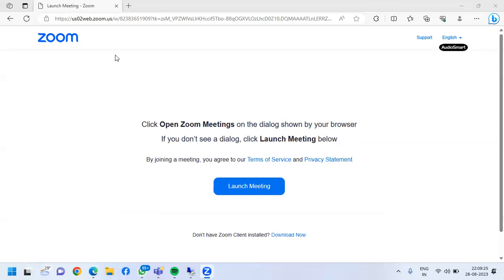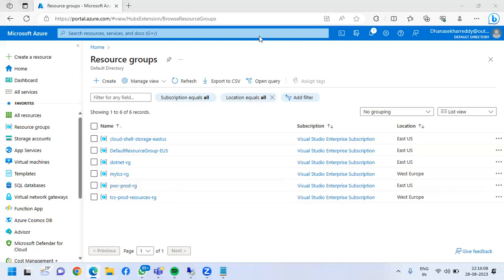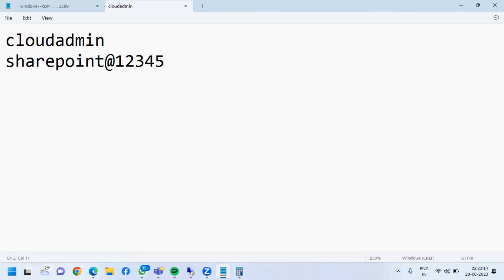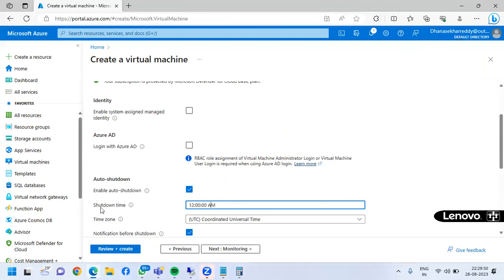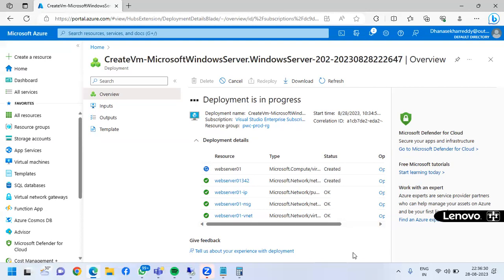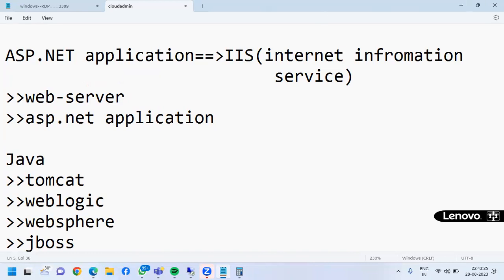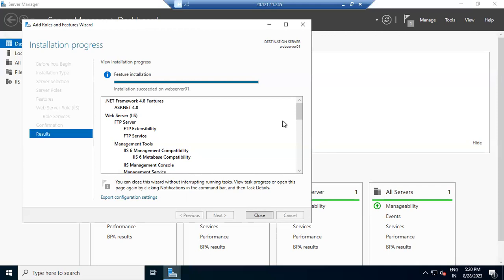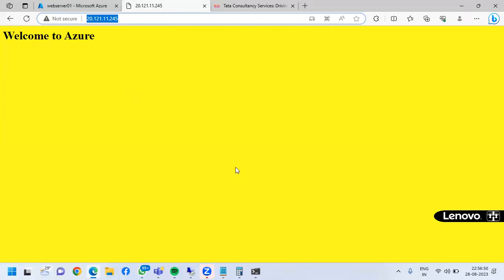AZURE ADMIN & AZURE DEVOPS tutorials || Demo - 3 || by Mr. Sekhar Reddy On 28-08-2023 @10PM IST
AZURE Administration & AZURE DEVOPS (FREE LINUX Basics) tutorials || Demo - 3 || by Mr. Sekhar Reddy On 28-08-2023 @10PM IST